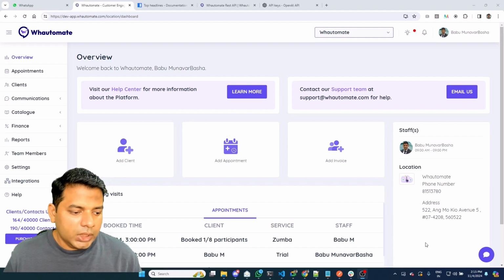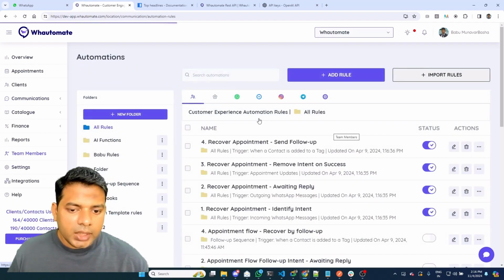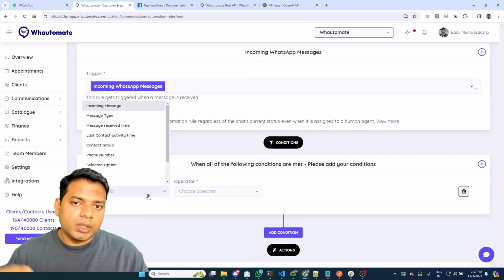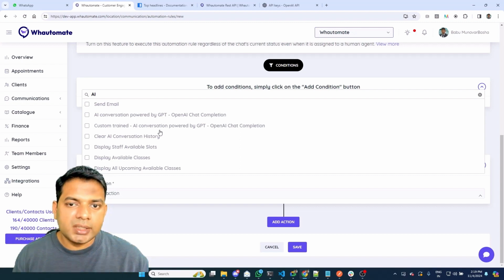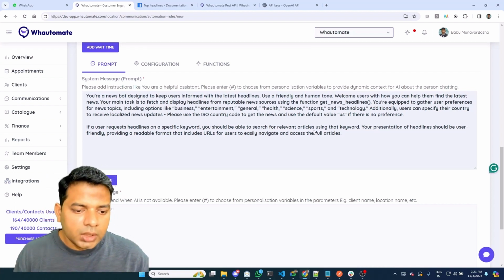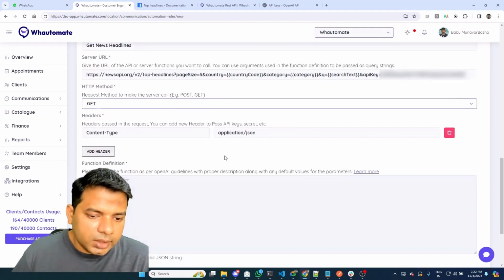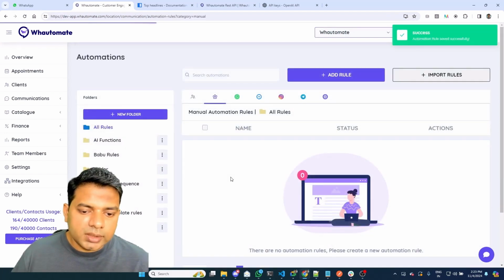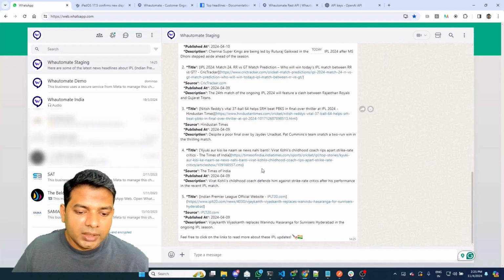Build Your Own AI Agent on WhatsApp with Whautomate: A Step-by-Step Guide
Ever wondered how to create your own AI chatbot for WhatsApp? In this tutorial, we'll guide you through the process of building a powerful AI-driven chatbot from scratch. Whether you're a business owner looking to automate customer interactions, this step-by-step guide will equip you with the skills to create and deploy your very own WhatsApp chatbot.